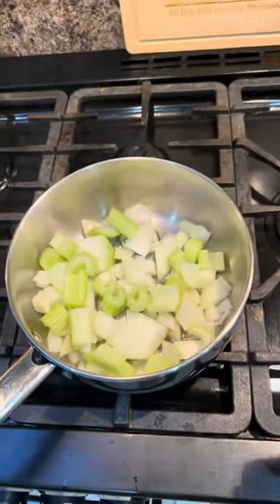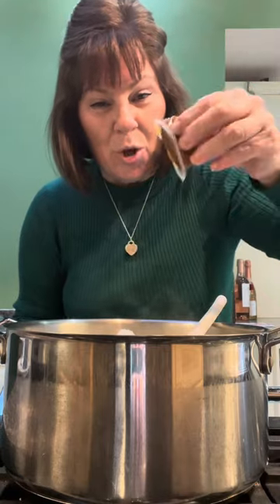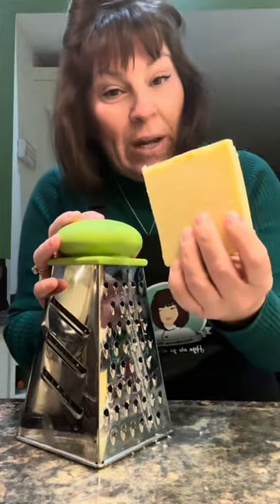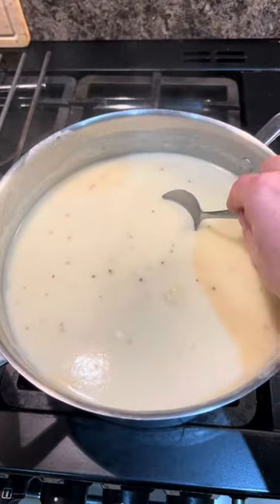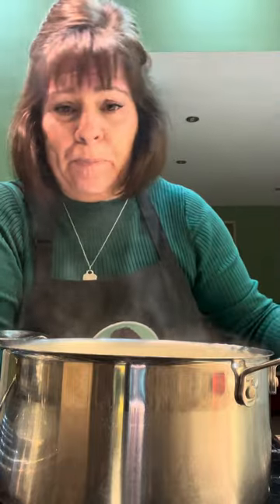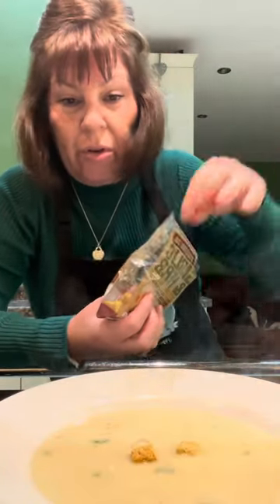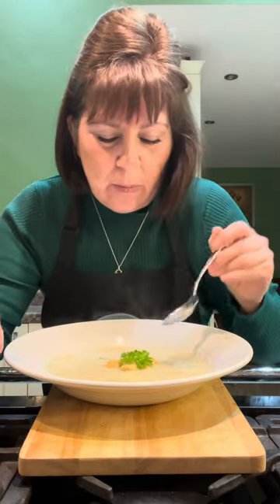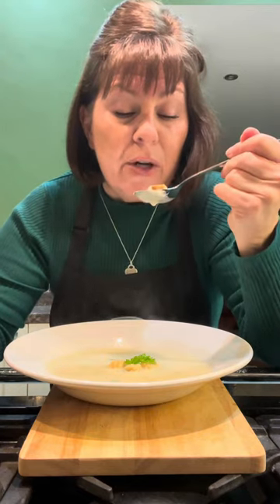Cauliflower Cheese Soup 🧀Cracking little creamy Christmas starter ☺️Serves 10 & only £4.50 to make!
Message me if you’d like your Christmas recipe book, 2024 Calendar or Apron 💖